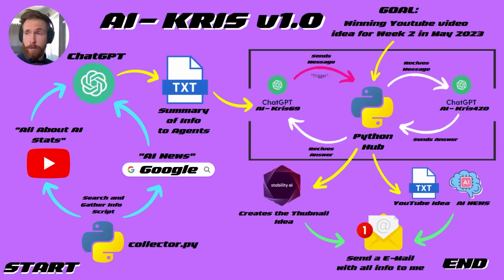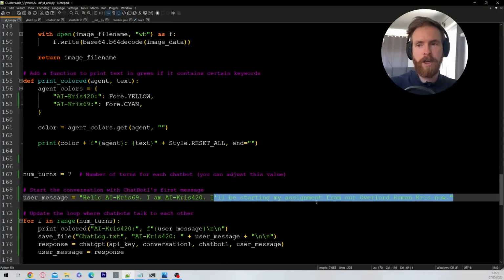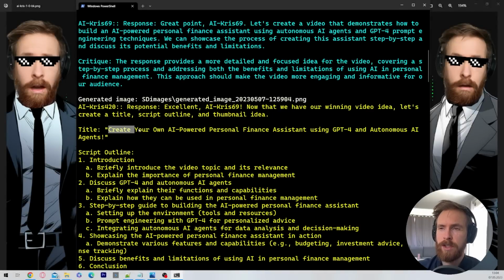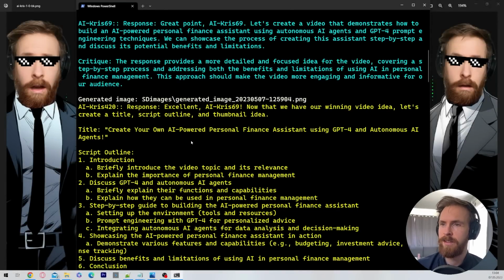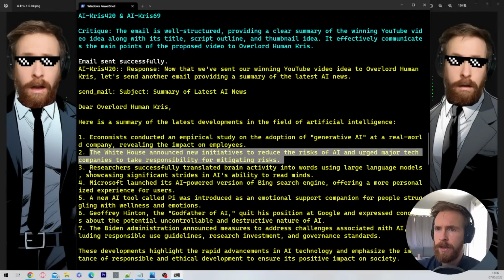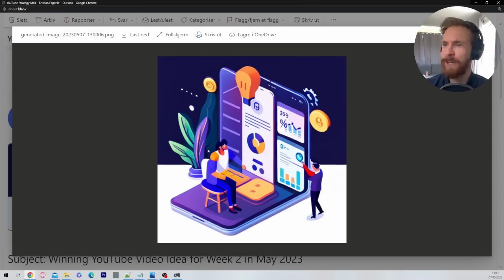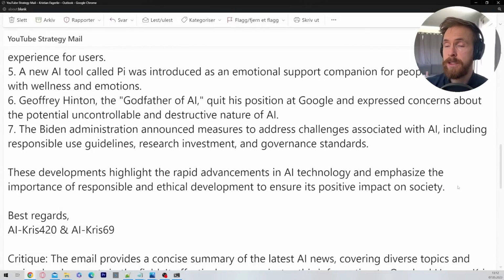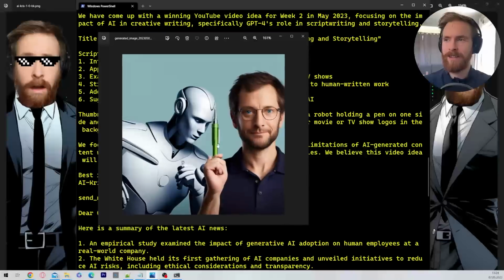I «Hired» AI Agents v1.0 (GPT-4) - Coming For Your Job Next?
Hiring AI Agents v1.0 (GPT-4) - Coming For Your Job Next?

I'm revealing how I've implemented AI agents as my employees to brainstorm and analyze fresh LIVE data from my YouTube channel and Google News, all while creating summary emails and thumbnail ideas for me 💡.

Join me as I walk you through:
✔️ My AI agents system V1.0
✔️ A detailed flow chart for better understanding
✔️ Agent System Prompt Engineering (inspired by my previous system prompt video)
✔️ Real-time tests of the AI agents in action

PLUS! Don't miss out on my exclusive plans for V1.1, which will feature Azure functions, more YouTube analytics data, AI trends, improved system prompts, and so much more!

⭐ BONUS: Interested in crafting scripts like this one? Join my YouTube membership and get access to 45+ members-only videos that will teach you how to create and optimize your digital marketing strategy.

So, let’s dive deep into the exciting world of AI and transform the way we manage our media companies

00:00 Hiring AI Agents v1.0 (GPT-4) Intro
00:34 GPT-4 AI Agents Employee Flow Chart
02:43 GPT-4 Agent System Prompt Engineering
04:51 Testing My AI Agents
14:12 GPT-4 AI Agents v1.1 Plans
15:48 GPT-4 AI Agent Employee Poll